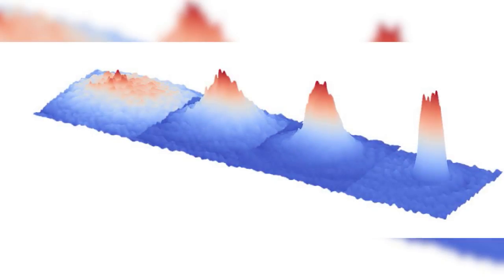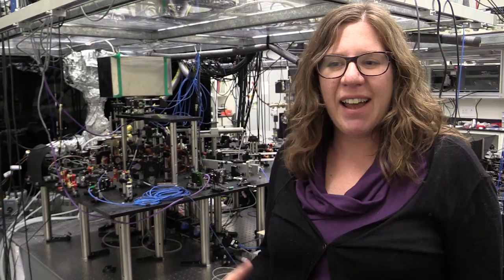Coolest gas on earth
A University of Alberta lab has successfully made Bose-Einstein condensate — the coldest gas known to man.